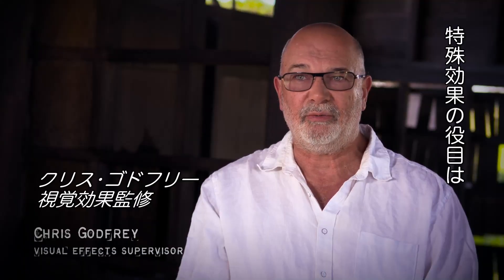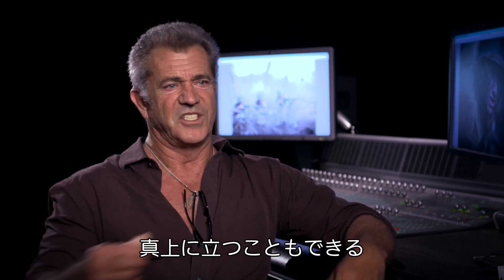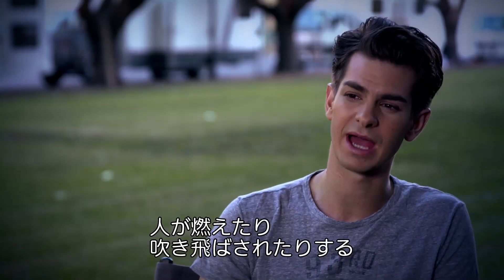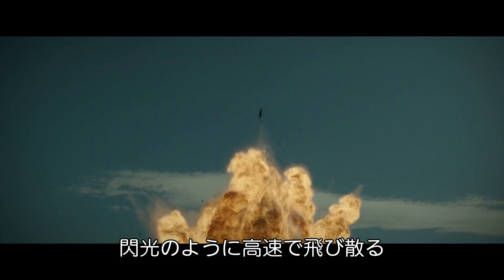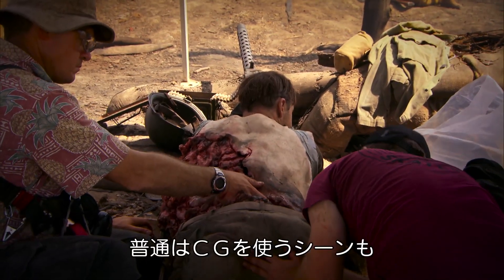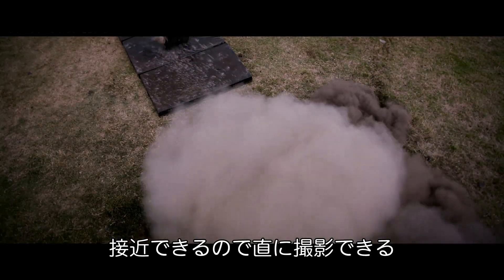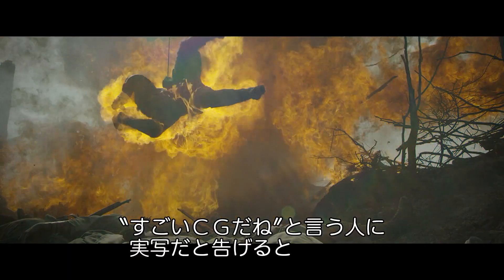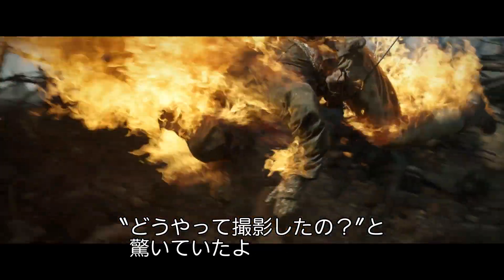プライベート・ライアン超えの迫力!?／映画『ハクソー・リッジ』メイキング映像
戦争は命を奪うが、僕は、命を救う——。
第2次世界大戦下の激戦地〈ハクソー・リッジ〉で武器を持たずに、たった1人で75人の命を救った、戦場の常識を覆した男の実話から生まれた衝撃作。
2017年6月24日公開